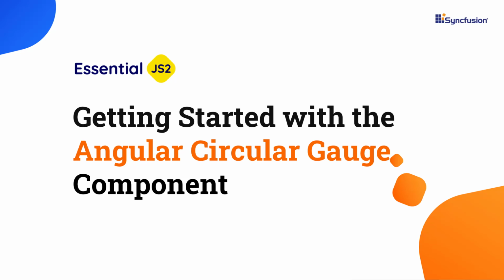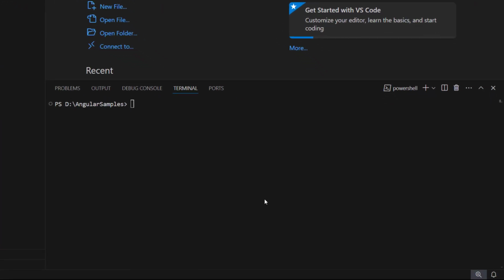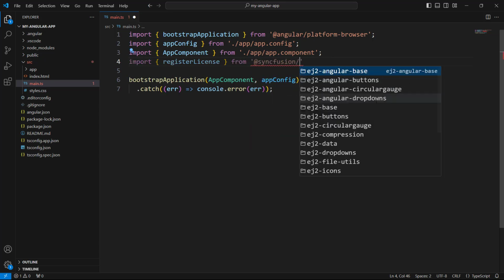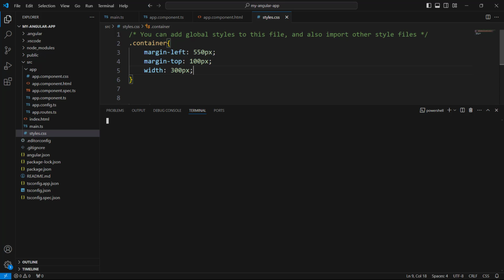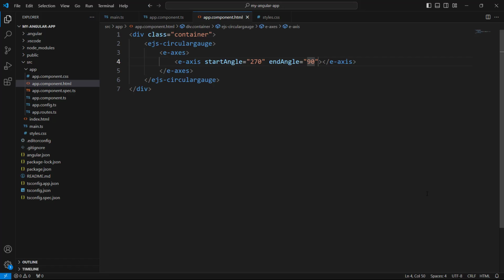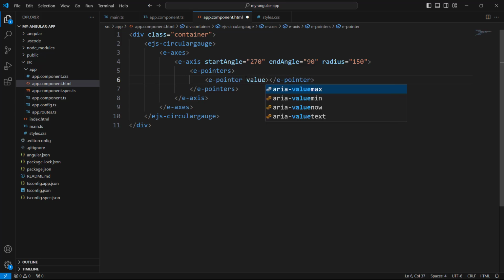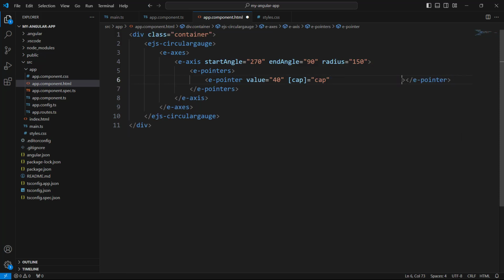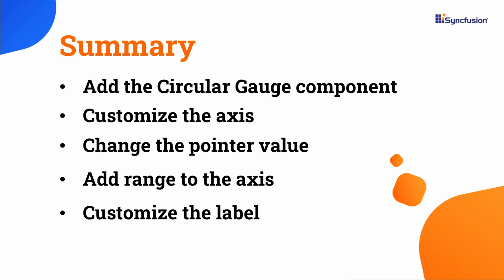Getting Started with the Angular Circular Gauge Component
Learn how to create and configure the Syncfusion Angular Circular Gauge component in an Angular application using Visual Studio Code. The Angular Circular Gauge is a versatile component for visualizing numeric data on a circular scale. It usually has one or more pointers to indicate a specific value on the scale. With multiple axes and rounded corners, you can fully customize it to create a speedometer, meter gauge, analog clock, and more.

This video explains how to change the axis pointer value, start and end angles, axis radius, start and end ranges, and labels.

Customize the labels by changing their font style, size, and color. You can also add prefixes or suffixes to the labels. Ticks can be styled by adjusting their height, width, and color. The gauge supports multiple ranges, which can be used to categorize axis values. You can customize the position and width of these ranges to enhance readability.

Indicate values on the axis using different types of pointers, such as needles, markers, and range bars. Each pointer type can be customized in terms of shape, color, and additional elements like caps and tails. Add custom HTML elements as annotations and place them anywhere on the gauge to provide additional context or information. Enhance interactivity by adding legends that summarize information from the ranges and tooltips that provide details about pointer and range values on hover.

BOOKMARK DETAILS
[00:00] Angular Circular Gauge - Introduction
[01:01] Create an Angular application
[01:45] Add Circular Gauge component
[03:55] Set axis angles
[04:34] Add axis radius
[05:15] Change pointer values
[06:36] Set axis range
[07:11] Customize labels